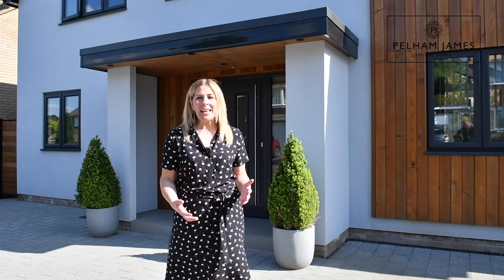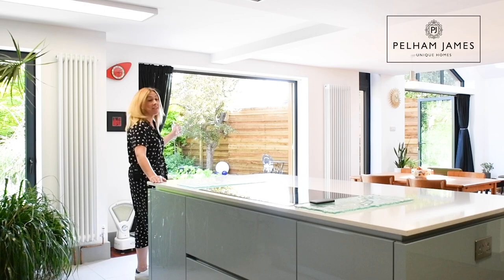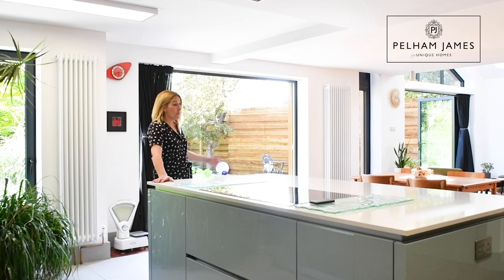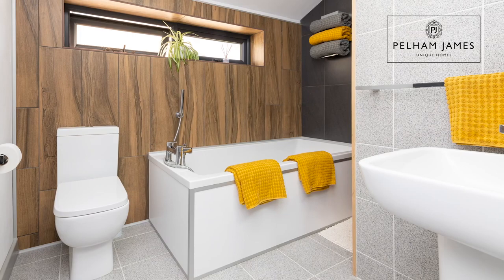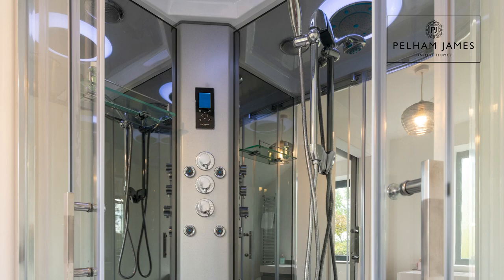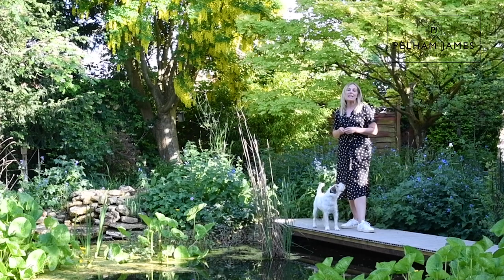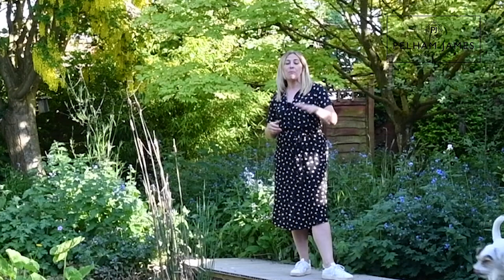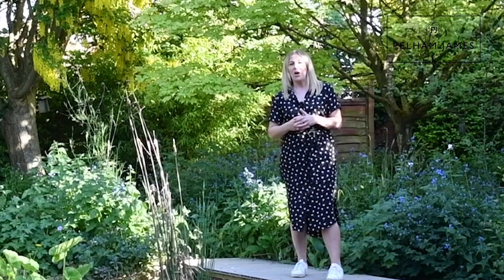SOLD - 5 Cardigan Road, Stanion - presented by Lottie, Pelham James Unique Homes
SOLD
Where contemporary architecture meets practical design, number 5 Cardigan Road is a completely remodelled, extended and refurbished unique home in the lovely village of Stanion, which lies on the outskirts of Corby.

Originally built in 1969, the house was redesigned by local architects Sally Wetherhall of SW Architecture to transform it into a stunning contemporary home. With three fantastic double bedrooms, two bathrooms, and a gorgeous open-plan kitchen and sitting room, here is the perfect place to set down roots. And just wait until you see the garden.

and there are lots more stunning photos shared on Facebook and Instagram (search: Pelham James Unique Homes).

Lottie